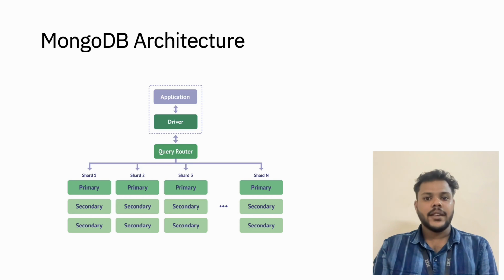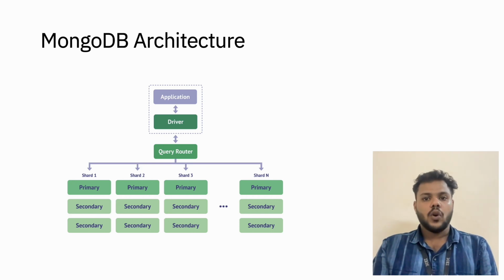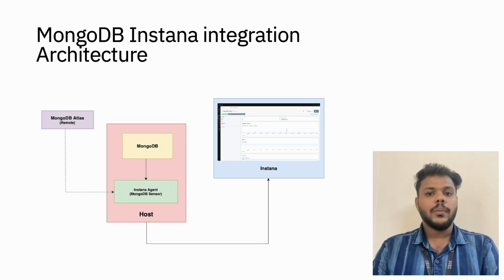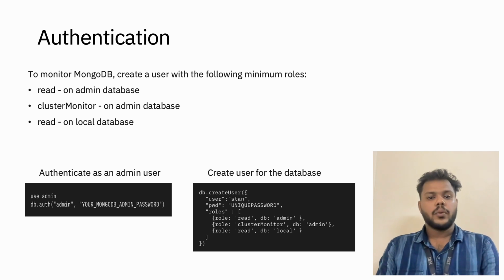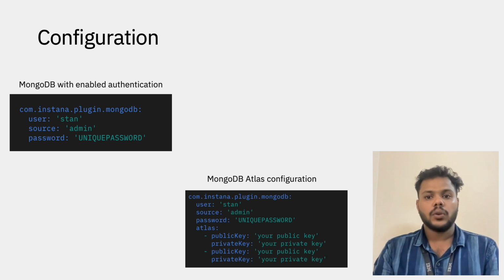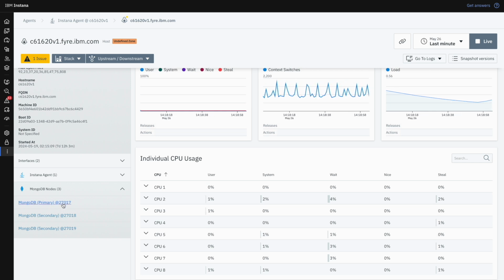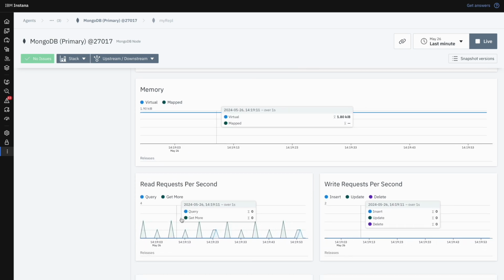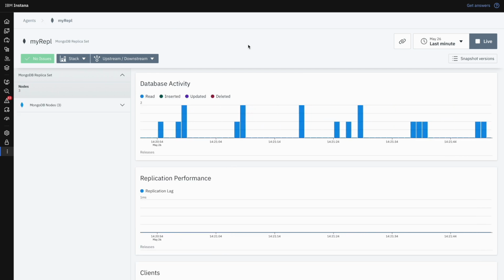How to Monitor MongoDB through Instana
This video provides a comprehensive guide on how to monitor MongoDB using Instana. It covers the basics of MongoDB and its architecture, followed by an in-depth look at the Instana MongoDB integration architecture. You’ll learn how to configure MongoDB in the Instana agent, and the video concludes with a small demo showcasing the process of monitoring MongoDB within Instana. Whether you’re new to MongoDB or want to improve your monitoring setup, this video provides great insights and practical techniques to help you get started.